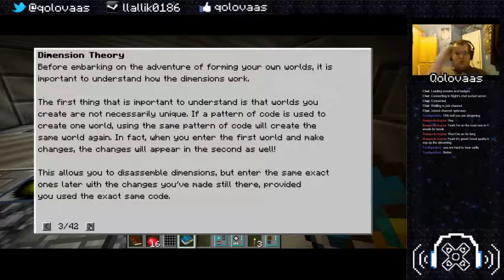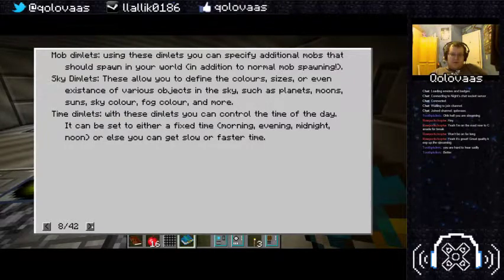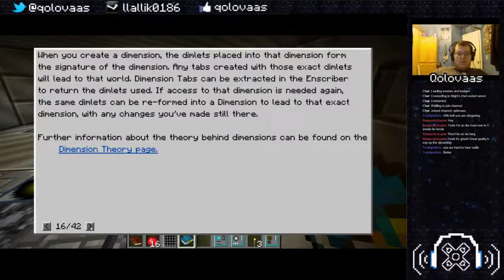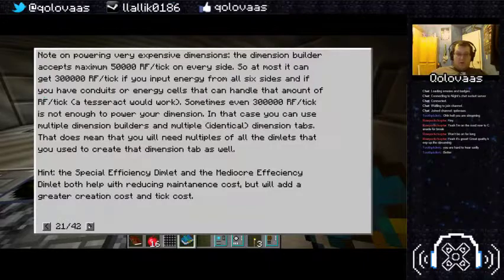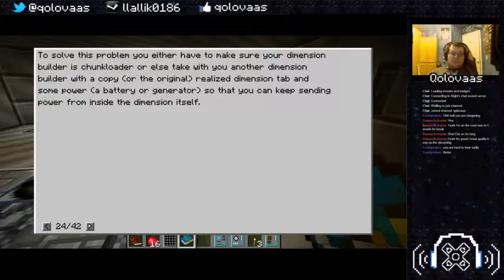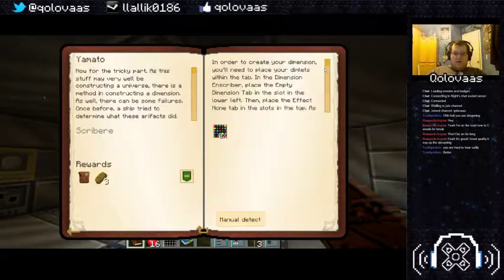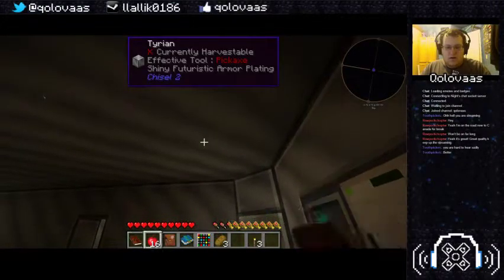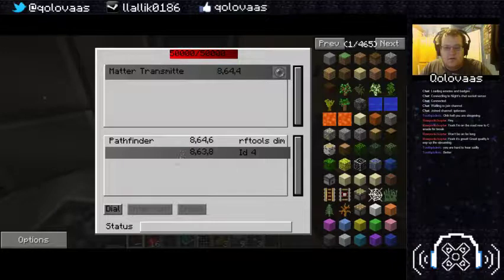New Pathfinder Modpack on FTB Launcher: First Impressions! - 2 / 11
Trying out a new Modpack for the Feed The Beast Minecraft Launcher. SO LITTLE INVENTORY D=